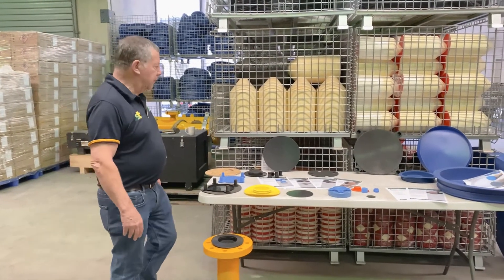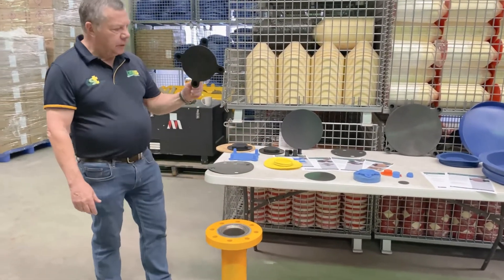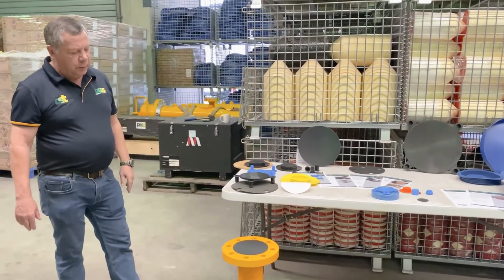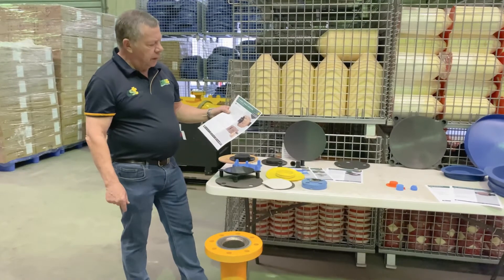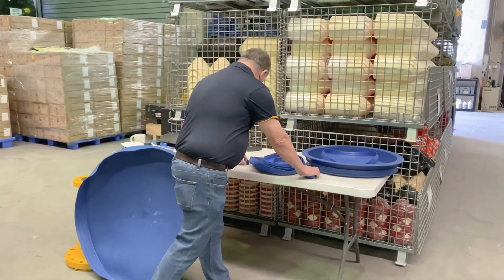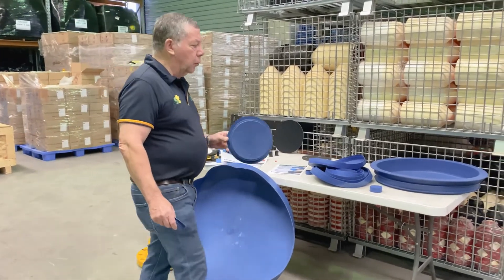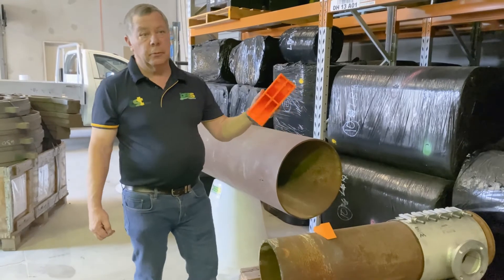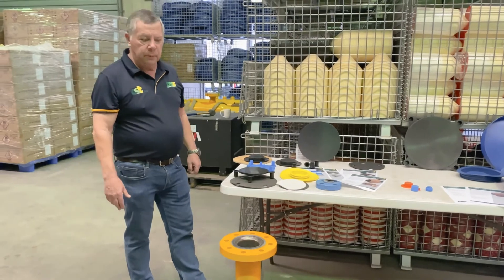Pipe & Flange Protection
Why Piping Specialty Supply Service?
PSSS are proud to be the Australian agents for both Pigs Unlimited, Hy-Ram, HTL, & Sawyer Manufacturing. The PSSS Team pride themselves on their commitment to provide both a high quality product and service to their clients and always at a competitive price. We are consistently on the look out for new and innovative solutions to offer our clients. So, just because the product you are seeking isn’t listed give the team a call – you won’t be disappointed!